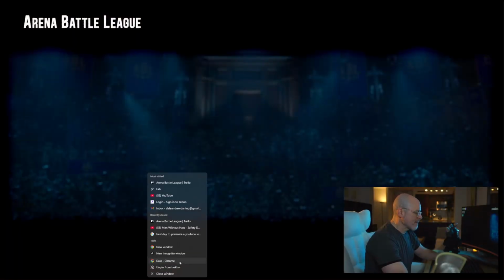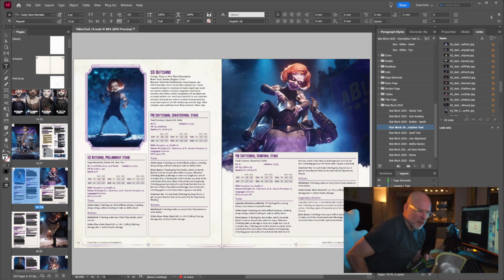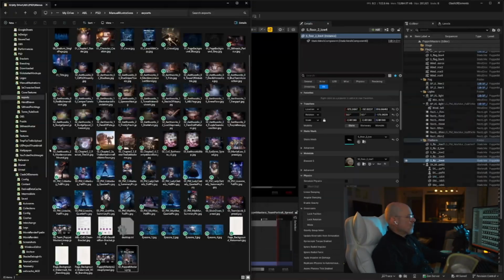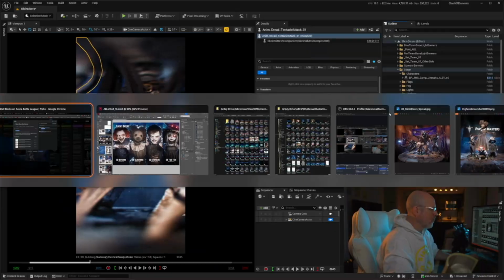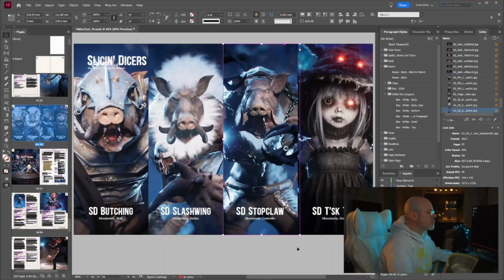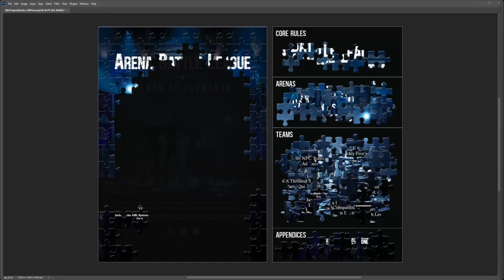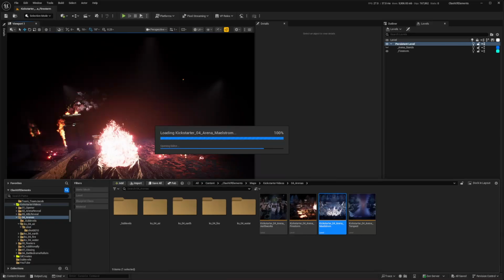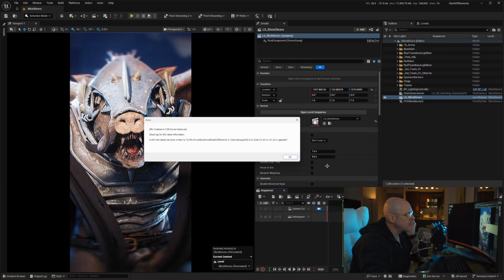Sil Creates the ABL #2: Team Slicin' Dicers and Unreal Engine Woes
In this series I create a D&D Book using Unreal Engine for all of the artwork. Follow along in these regular status videos as me and my friends and family work hard to finish our game: the 5.5e Compatible Arena Battle League, a D&D tabletop role playing game TTPRG supplement.

This work is being created without the use of generative AI of any sort.